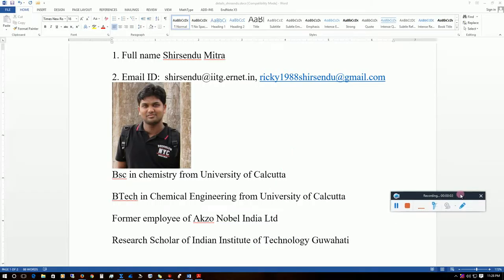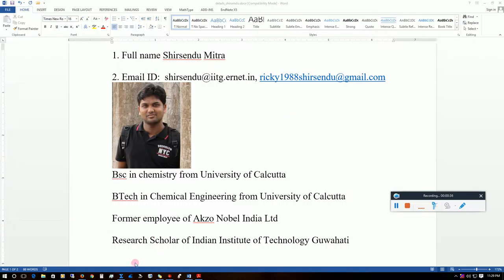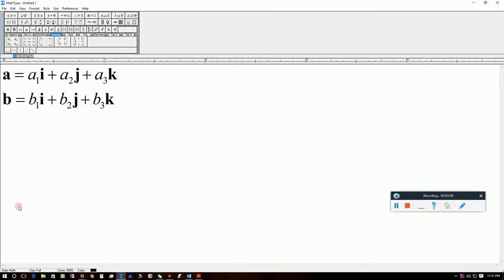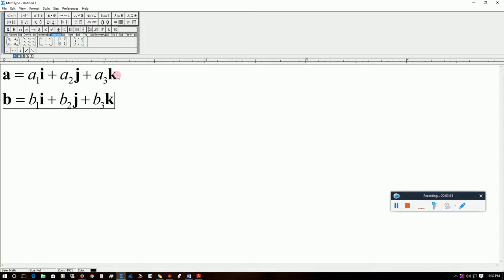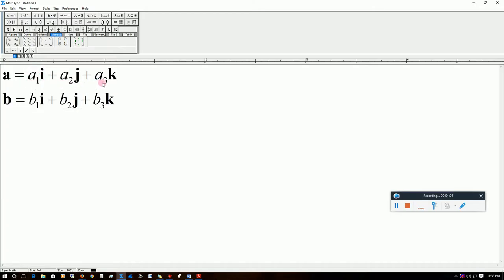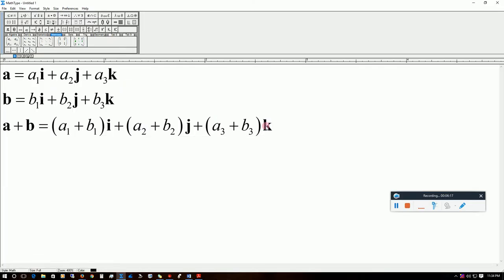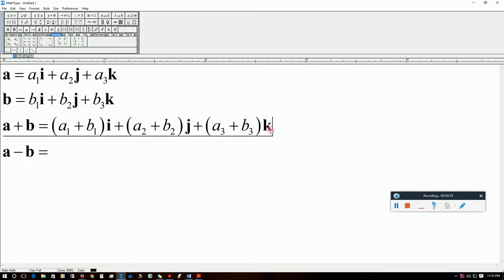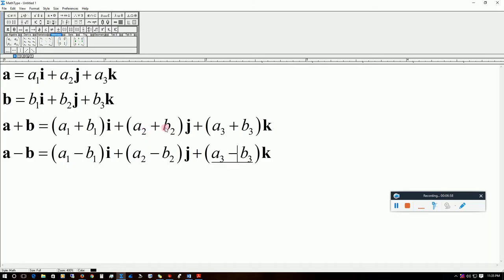Vector basics lecture 1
Basic lecture for students who do not understand vector